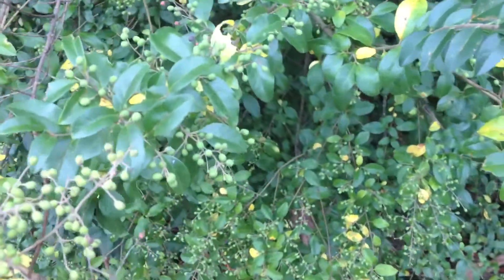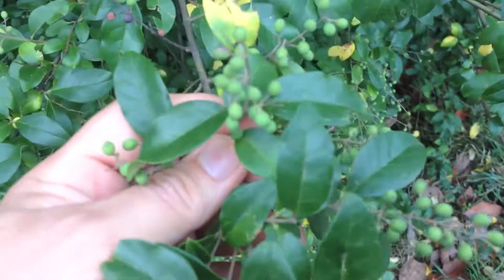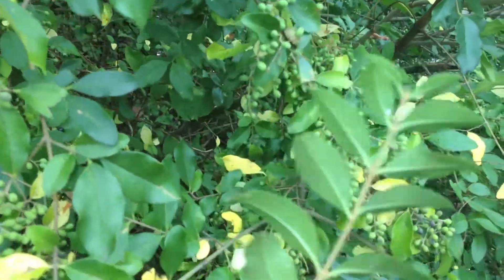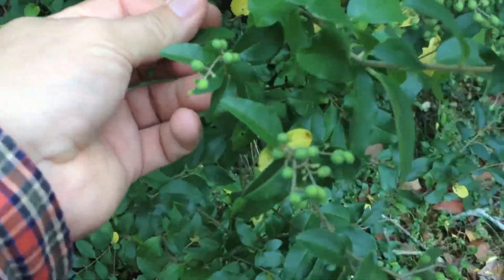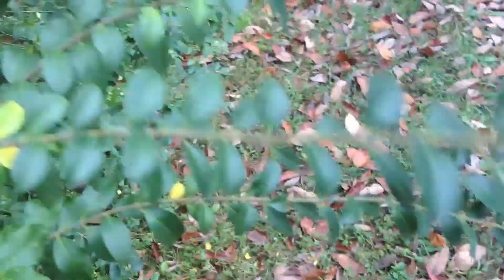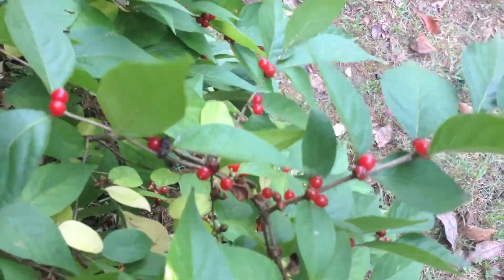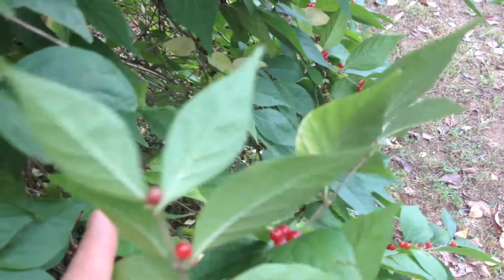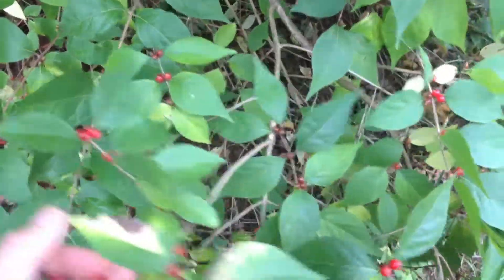Tennessee Naturalist Program - Volunteering (Chinese Privet and Bush Honeysuckle)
This video discusses some experiences that I am going through as I am undergoing the process to become a Certified Tennessee Naturalist. Also in this video, I discuss how to properly identify two invasive, non-native Tennessee plants; Chinese Privet and Bush Honeysuckle.

For more information on what I discussed in this video, please check out:

The program that I am going through is the Tennessee Naturalist Program (TNP)
My education for the TNP program is hosted at Owl's Hill Nature Sanctuary
The event that I volunteered at was National Public Lands Day